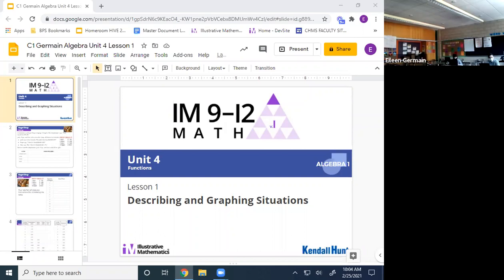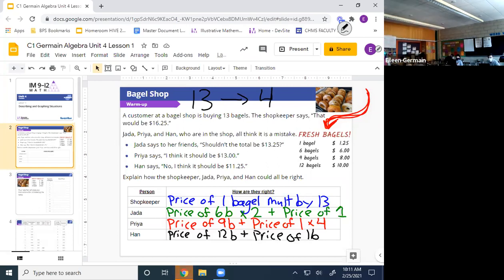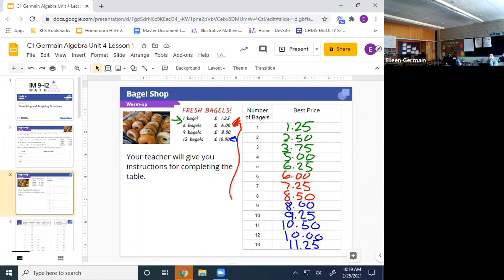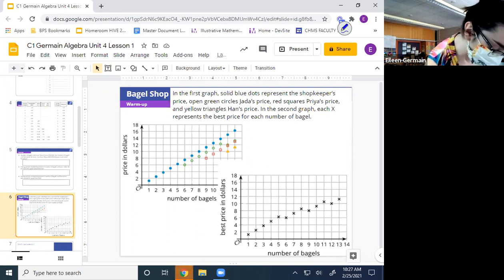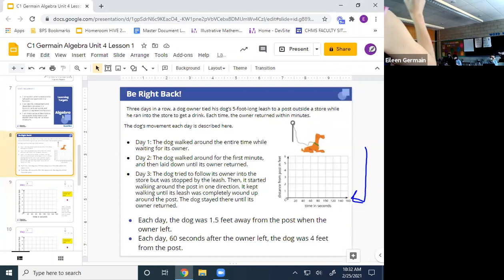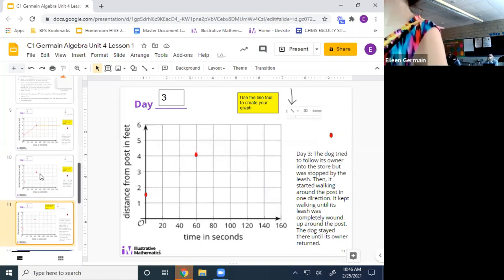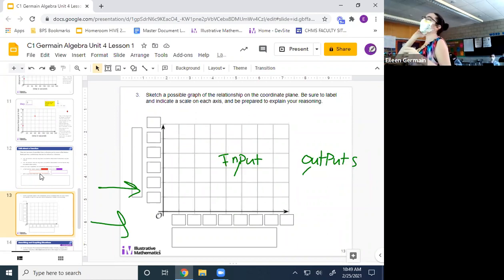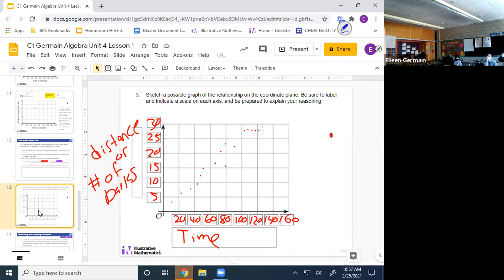Algebra Unit 4 Lesson 1